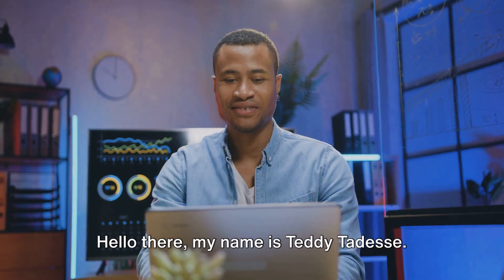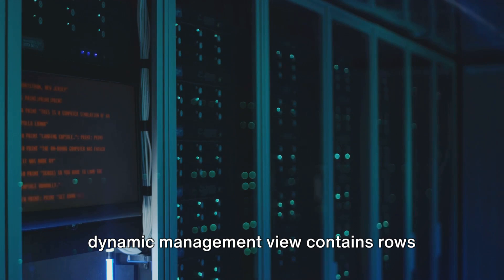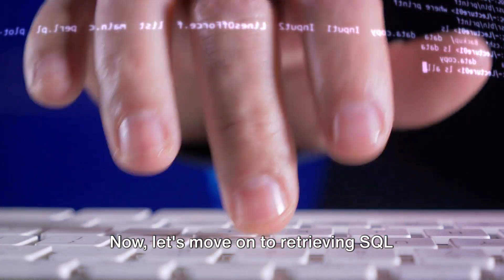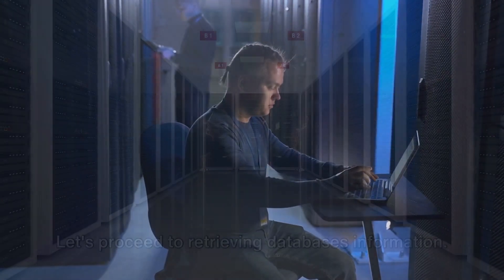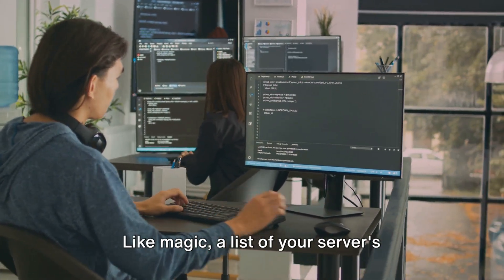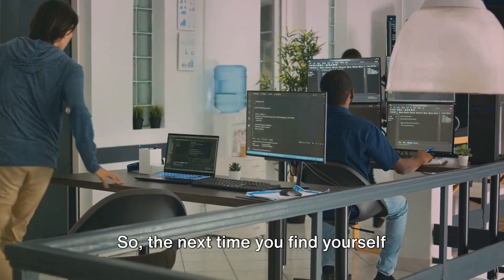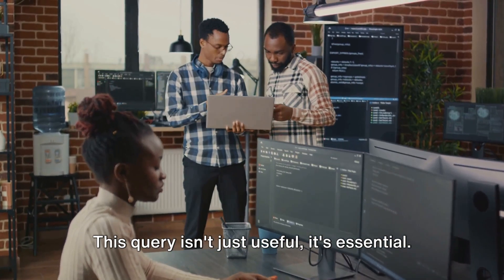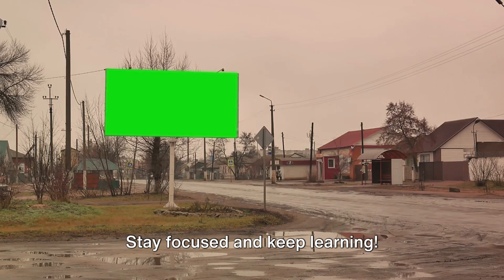Top 20 Essential DMV Queries and Stored Procedures for DBAs and Developers in Daily Operations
Hello friends! Here are the ''Top SQL Server DMV queries and stored procedures tailored for any SQL DBA and developers engaged in day-to-day operations''. This guide is your key to unlocking a higher level of efficiency and understanding in managing your databases. These tools are not just about getting the job done; they’re about optimizing performance, gaining valuable insights, and staying ahead in the dynamic world of database technology. Whether you’re troubleshooting, monitoring, or simply fine-tuning your environment, these tried-and-tested recommendations are designed to elevate your SQL Server expertise. Dive in with me and discover how these essential techniques can revolutionize your daily workflow, making you more proficient and your databases more robust!
I've posted the top 20 DMV queries and stored procedures in the comments section. Please drop a comment mentioning the country you're watching from.